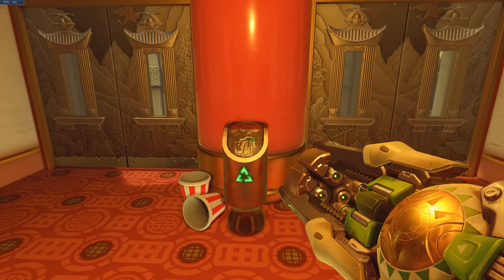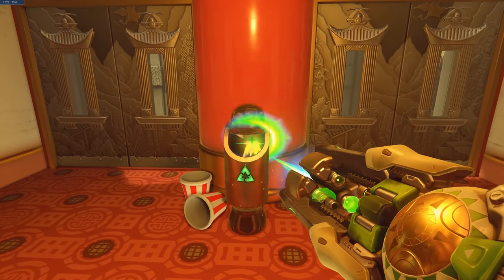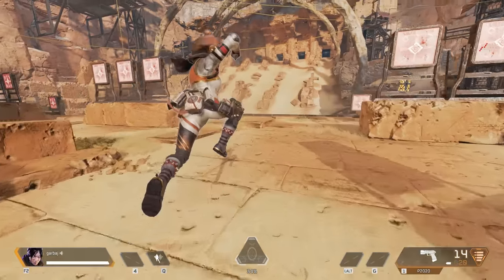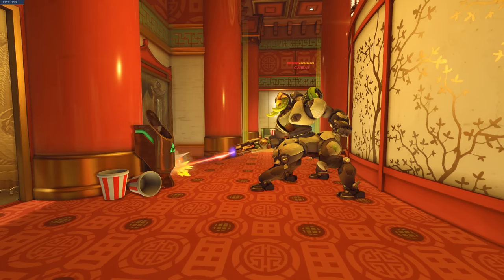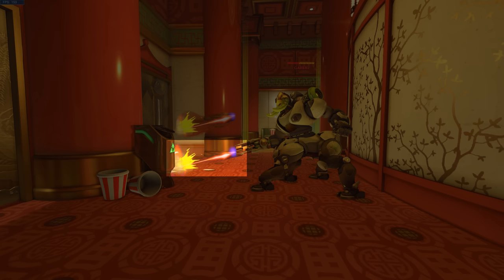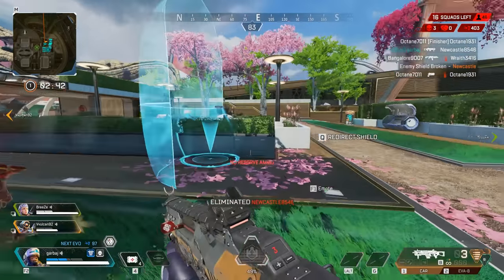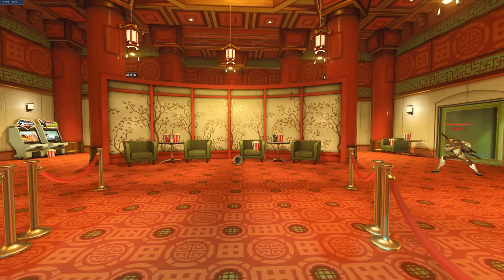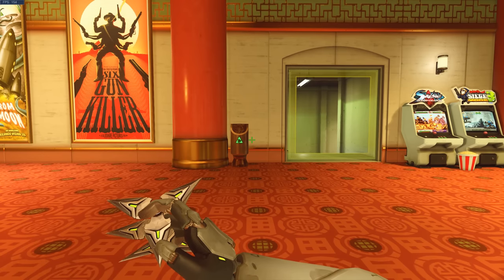You Ever Notice This In FPS Games?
Games played in this video: Overwatch, Apex Legends, DayZ, COD Warzone

Amazing Details In DayZ ~ DayZ 1.07 PC/XBOX/PS4 is provided by SepticFalcon under a Creative Commons 3.0 Attribution 3.0 Unported License

FIGHTING Our Way To The TOXIC Underground LOOT VAULT Of Iztek - DayZ 1.15 is provided by CitrusPunch under a Creative Commons 3.0 Attribution 3.0 Unported License